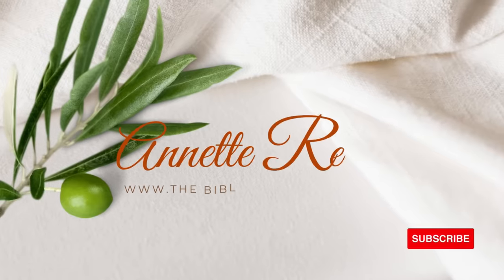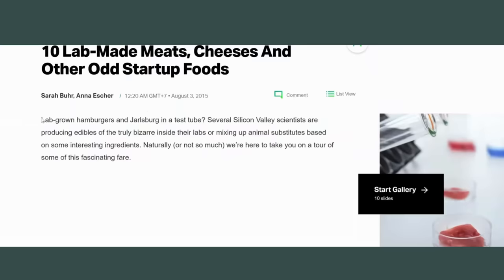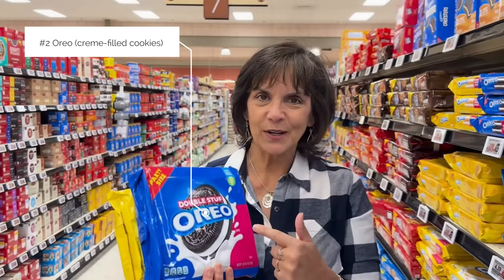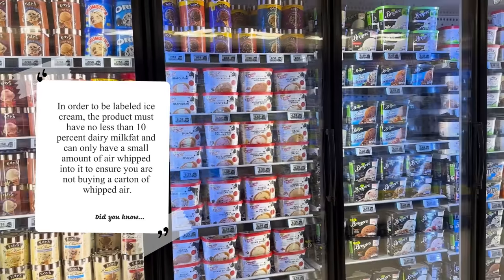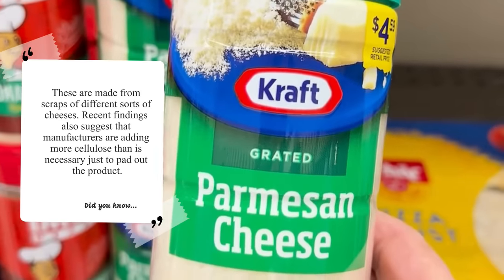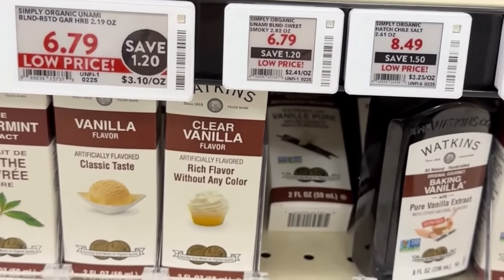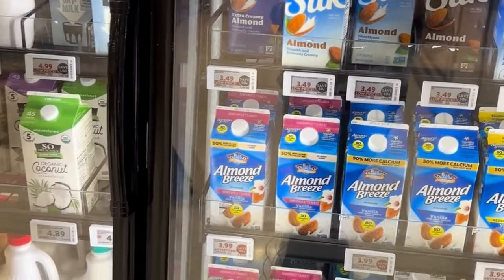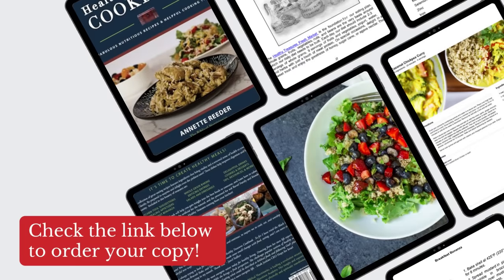11 Fake Foods To Avoid (That You Eat Everyday) | Why They're The WORST!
These 11 fake foods to avoid will be a big shocker for you!
Find out why these are the most faked foods in the world, why they're bad for you and better options.

Did this video bless you? We are grateful for the support of our ministry partners, as they make teachings like this possible through their kindness and generosity.
By choosing to make a gift, you become an essential contributor to our outreach efforts, allowing us to create life-changing content that reaches and enriches souls across the globe.
Your support truly brings blessings!

Avoiding certain foods like packaged juice, Oreos, flavored ice cream, imitation cheese, Cool Whip, margarine, grated Parmesan, flavored maple syrup, imitation vanilla, imitation crab, and nut milk can be beneficial for several reasons:

Nutritional Value: Many of these fake foods lack essential nutrients and are often high in unhealthy fats, sugars, and artificial additives, which can be detrimental to your health.

Empty Calories: Packaged juices, flavored ice cream, and flavored maple syrup often contain a high amount of added sugars, providing empty calories without any significant nutritional benefit.

Artificial Ingredients: Fake foods like imitation cheese, Cool Whip, and margarine often contain artificial flavors, colors, and preservatives, which may have adverse effects on health in the long term.

Processed Ingredients: These foods are heavily processed and may contain unhealthy trans fats, high fructose corn syrup, and other processed ingredients linked to various health issues like obesity, heart disease, and diabetes.

Imitation Flavors: Imitation vanilla and imitation crab are made with artificial flavorings that lack the depth and complexity of natural flavors, providing a less satisfying culinary experience.

Quality Concerns: Nut milks, while popular as dairy alternatives, often lack the same nutritional value as real milk and may contain added sugars, thickeners, and other additives to improve taste and texture.

Environmental Impact: Many fake foods, particularly those made with highly processed ingredients, contribute to environmental issues through unsustainable farming practices, excessive packaging, and energy-intensive manufacturing processes.

Supporting Real Food: By avoiding fake foods and opting for whole, unprocessed alternatives, you support local farmers and sustainable agriculture practices, promoting a healthier food system for both people and the planet.

Healthier Alternatives: Instead of fake foods like margarine and imitation cheese, you can choose healthier alternatives like olive oil and real cheese made from quality ingredients for better taste and nutritional value.

Transparency: Real foods are often more transparent in terms of their ingredients and production methods, allowing you to make more informed choices about what you're putting into your body.

Overall Well-being: By prioritizing real, whole foods over fake, processed alternatives, you can improve your overall health, energy levels, and well-being in the long run.

Connect with Annette, your Biblical Health Coach!